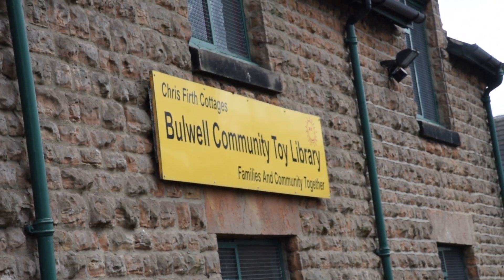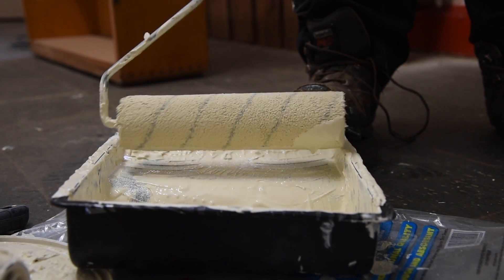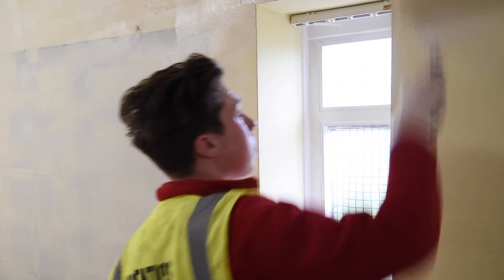Bulwell Toy Library Brathay Apprentice Challenge community project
During February and March 2017 our Brathay Apprentice Challenge team took on an ambitious community renovation project. After weeks of hard work they've been able to lend their practical skills to transform and modernise this valuable community resource.